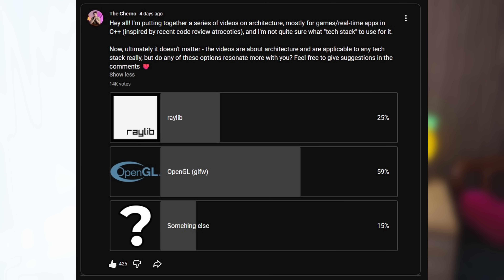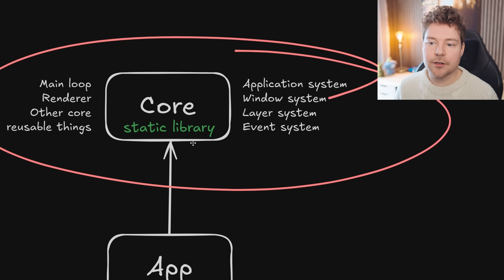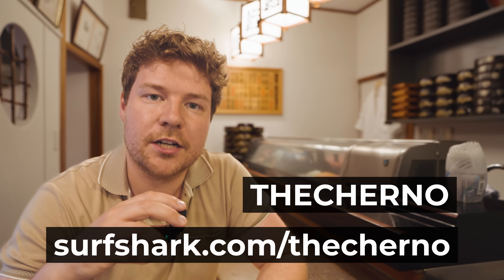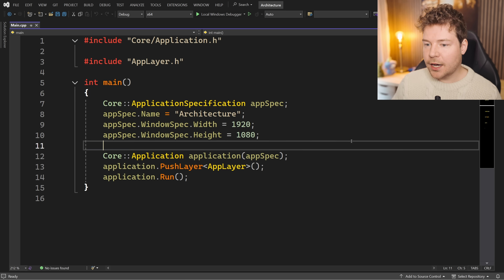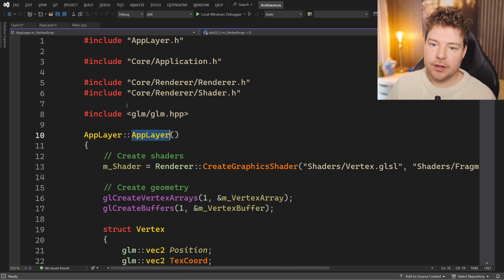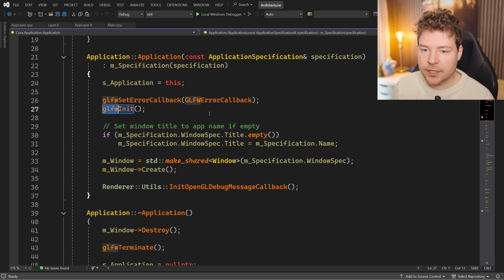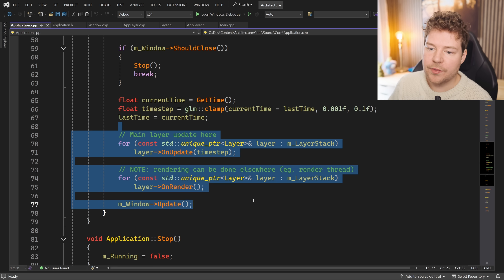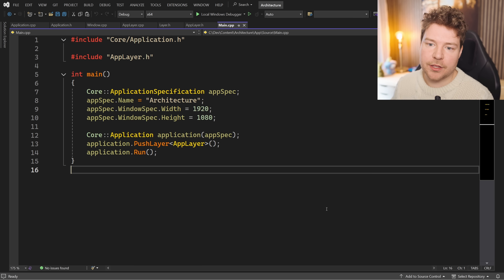C++ Application Architecture - A Mini-Series